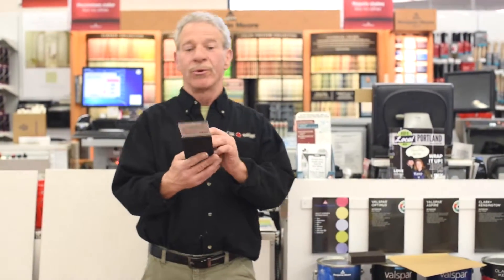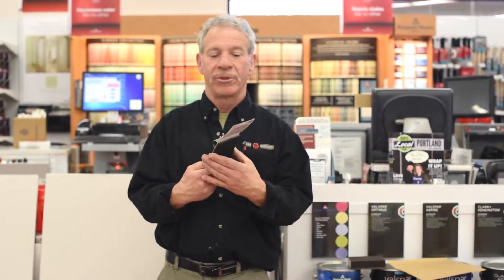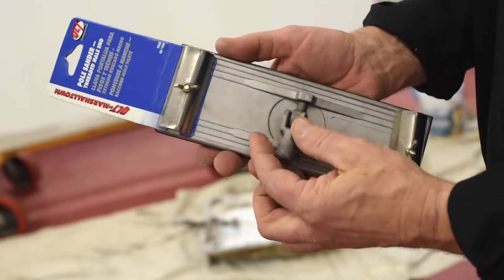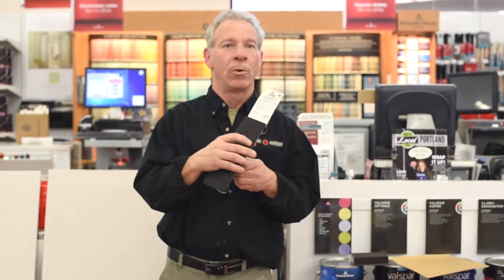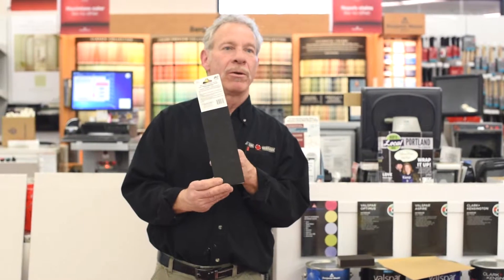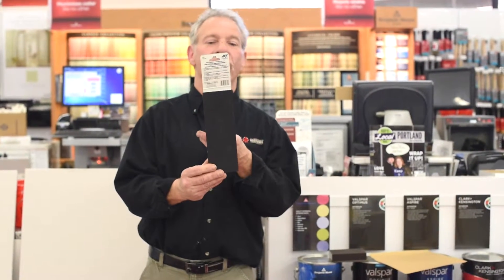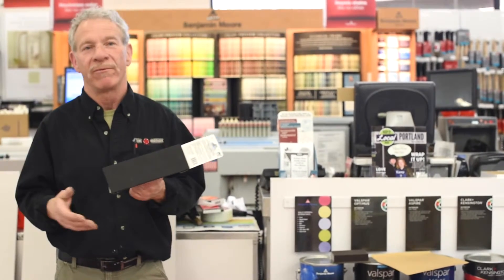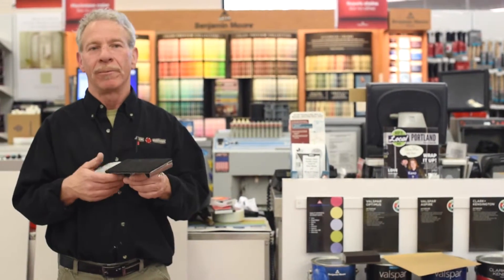Painting A Room [Part II]: Scuff Sanding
Before painting a room you should scuff sand. Jeff explains why and shows you how it is done.